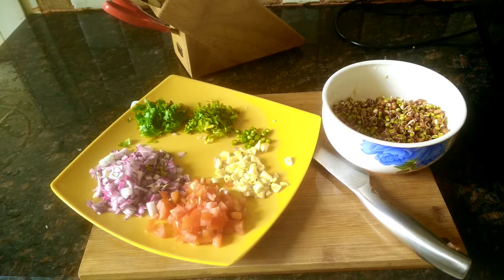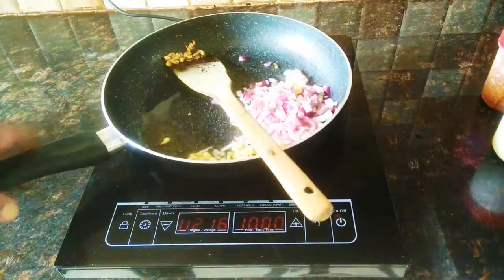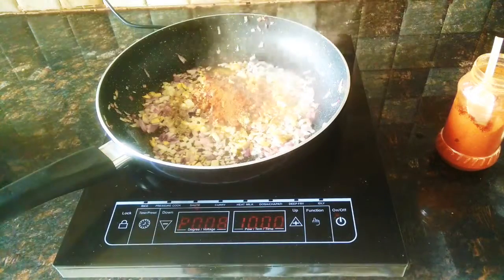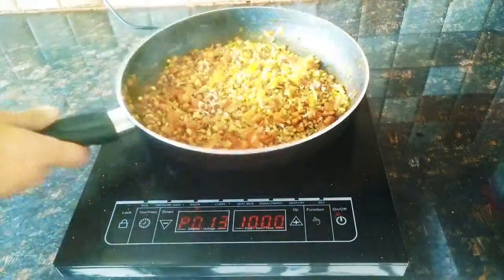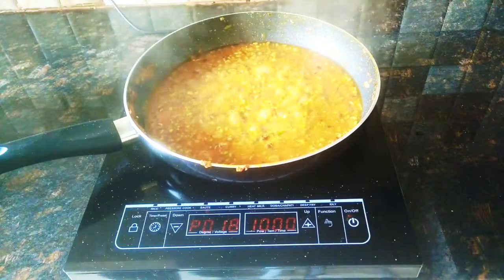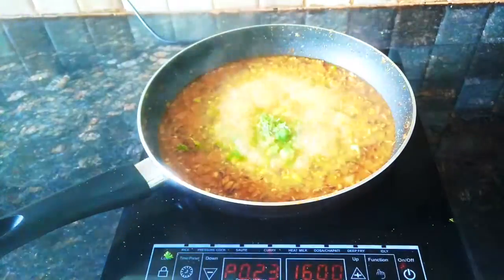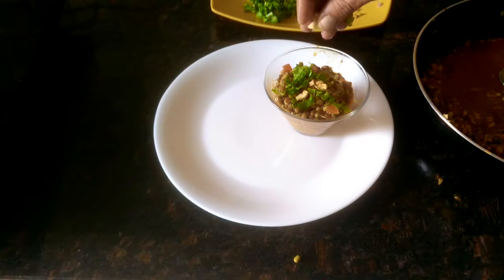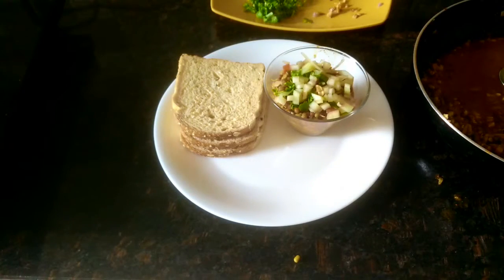Firangi Style Ussal | Easy Indian Maharashtrian Food Recipes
Who has visited places like Mumbai, Pune, Nagpur etc, but hasn't tasted Ussal? I doubt there will be too many!

Ussal is basically sprouts done in a curry style. This video will teach you to make the dish and plate it with the panache and sophistication of a 5 star restaurant!